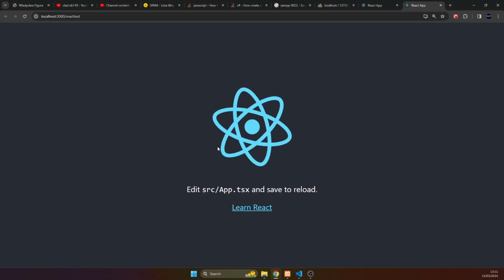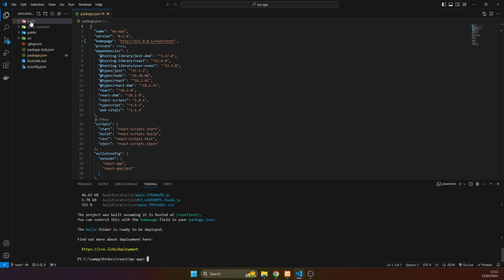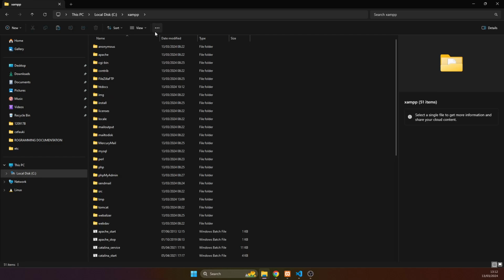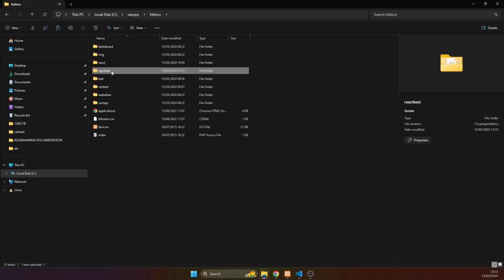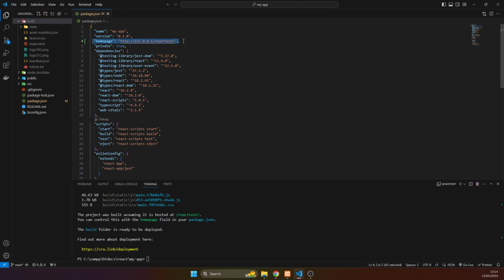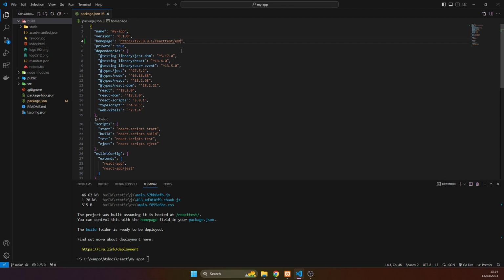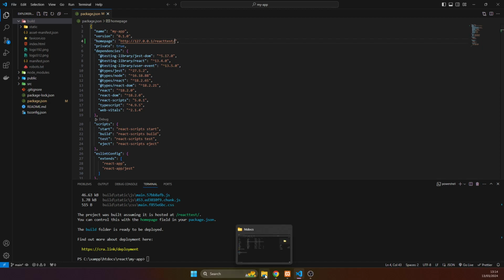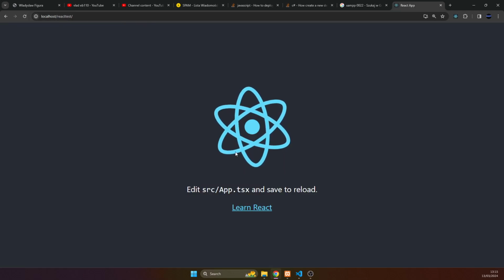react to xampp deploy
Tutorial of how to deploy a very simple react app to xampp